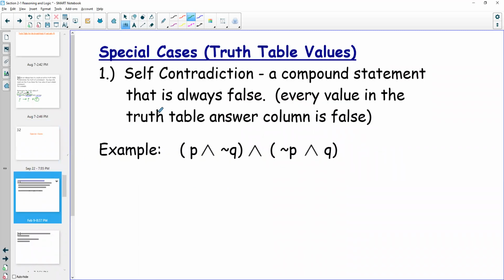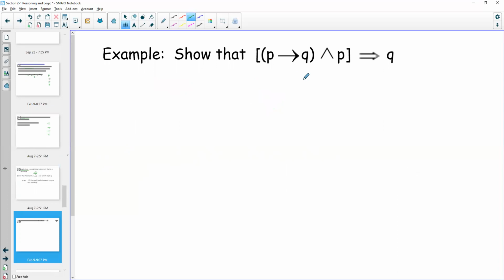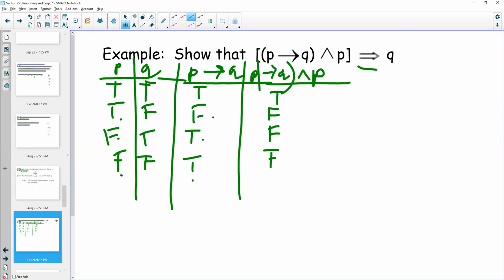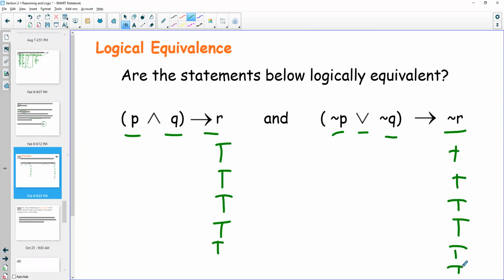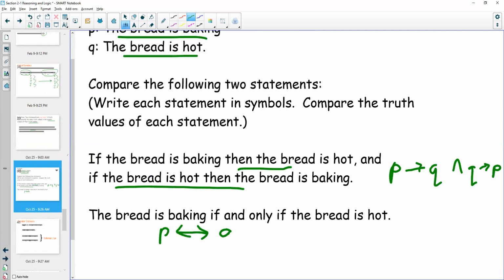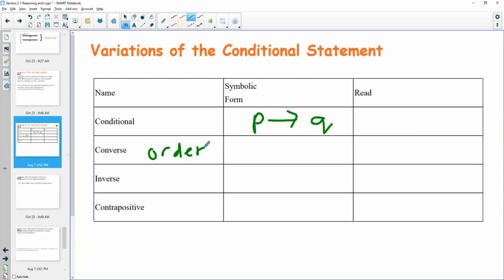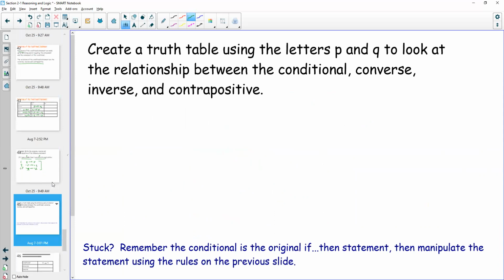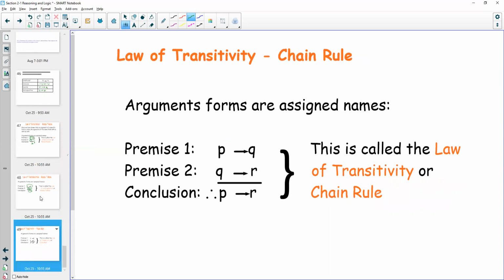Math 102: 2.1 Notes Special Cases